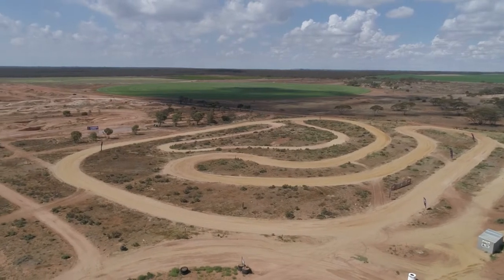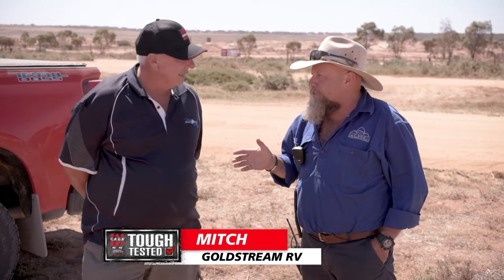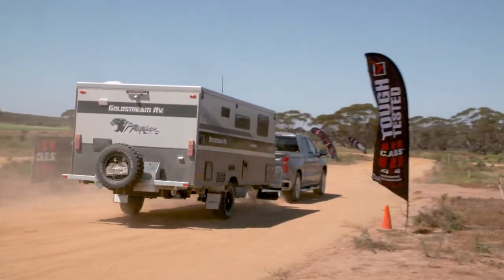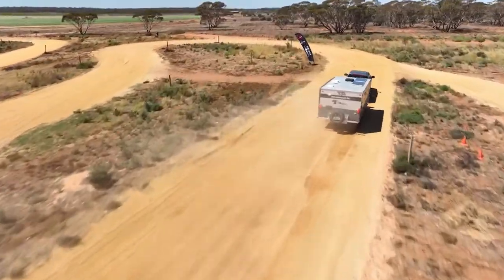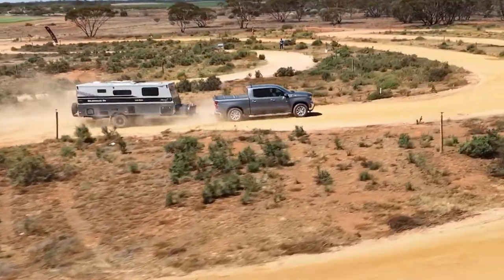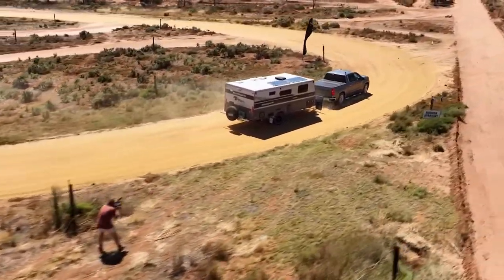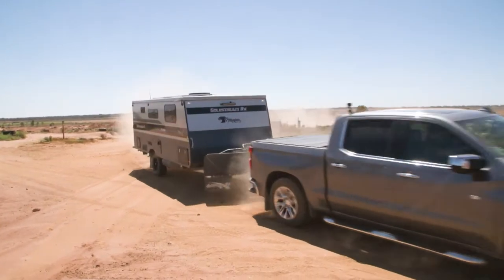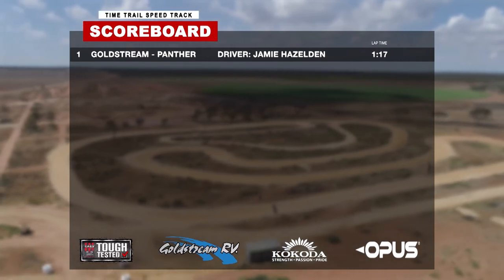06 Time Trial Goldstream RV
Before putting the Goldstream RV 1760 Lowrider Panther through it’s paces on the Tough Tested Mega Test track, Jamie Hazelden see’s what it can do on the Time Trail track.

If you are looking for a Pop top with lower travel and storage height without moving into the camper market, the “Low Rider” option is one you should investigate.

How did the Goldstream RV 1760 Lowrider Panther do on the Mega Test Track?

Loveday 4x4 Adventure Park
Loveday 4x4 Adventure Park is on 8,000 acres of private property, encompassing all the environmental features to create a perfect place for 4 wheel driving adventures. The Park is also a working produce and cattle property.

The MEGA Test Track
The MEGA Test Track is put through a specially developed course designed to put the Offroad capability to the ultimate test!

The Mega Test Track obstacles include:
• Water Crossing
• Wombat Holes
• Dirt Speed Track
• Sand Trap
• Hill Climb

MAJOR PARTNERS
Thanks to our major partners:

Tough Tested is all about taking some of the toughest products on the market and testing them to their limit! In this first season, the teams of Network 10's What's Up Downunder & the Offroad Adventure Show team up to take some of Australia's best off-road Caravans & Campers through an obstacle course - did they make it? See more below:

What brand of Caravan / RV would you like to see Tough Tested?